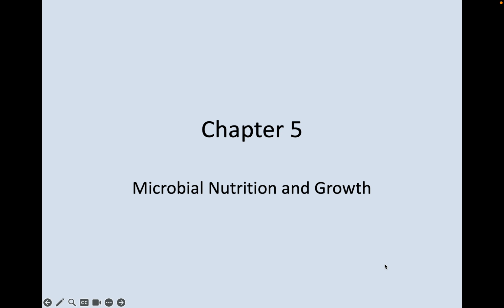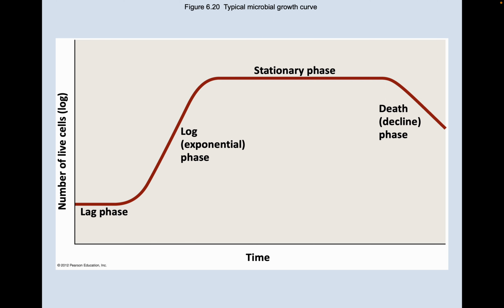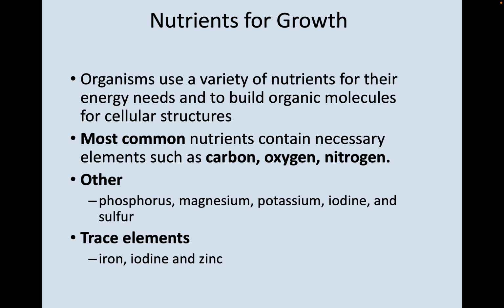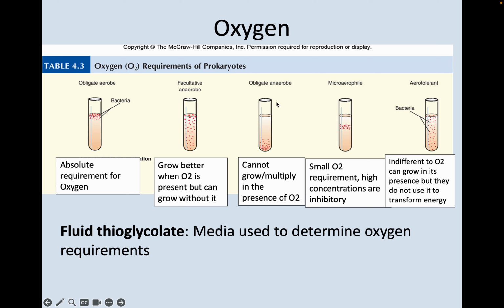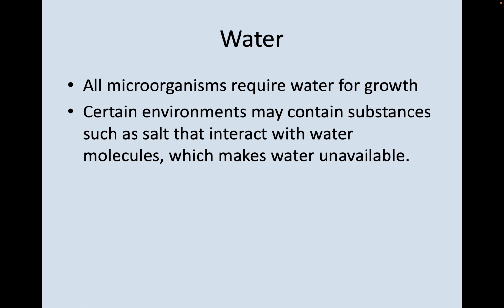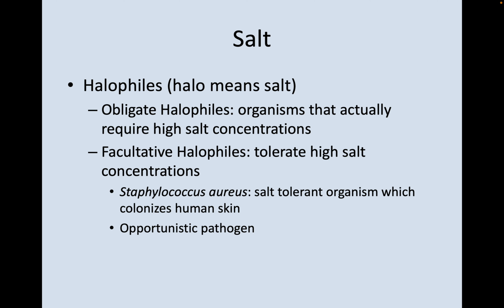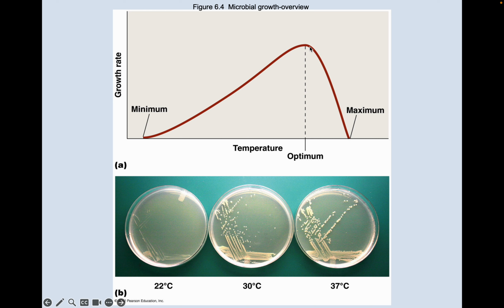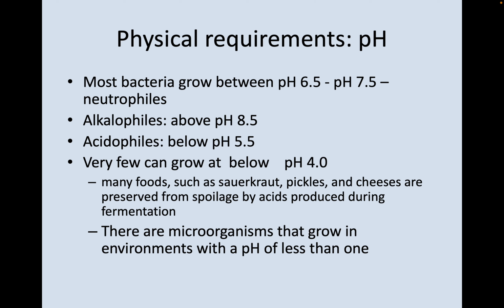Ch 5 Microbial Growth and Nutrition